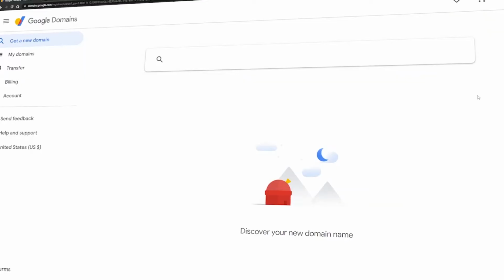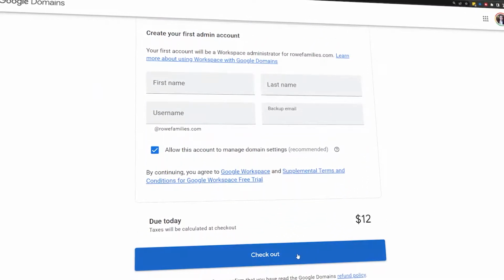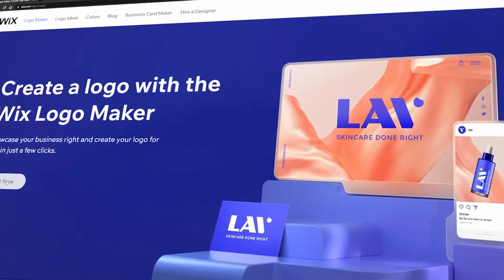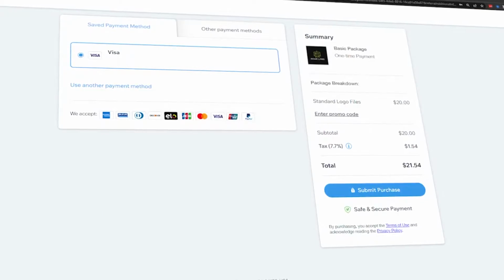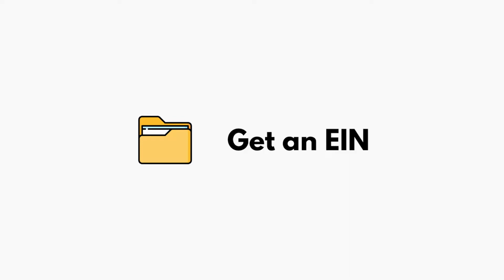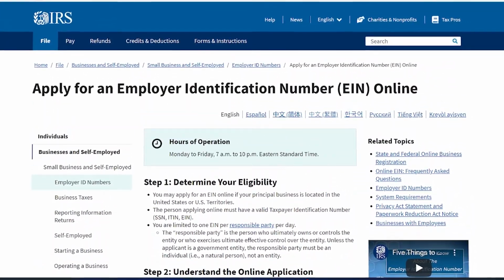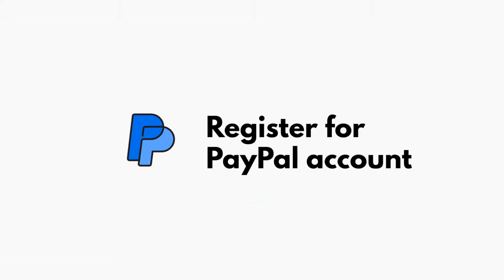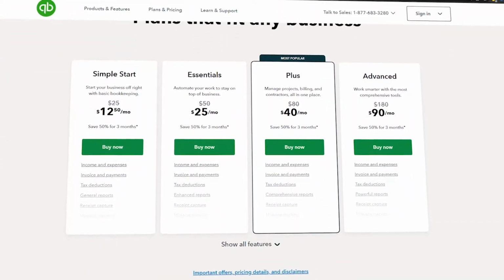🚀 How to Start an Online Business in Your 20's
🙌🏻 Special thanks to my editor @janinebunag (Instagram) from Clipt!

🎬 VIDEO CONTENT:
00:00 - Intro
00:50 - Buy your domain name
01:50 - Make a logo
02:45 - Set up a website
03:35 - Register your LLC
05:09 - Get an EIN
05:40 - Get business bank account
06:07 - Get PayPal account
06:31 - Get Quickbooks